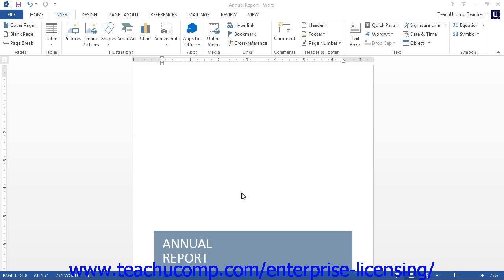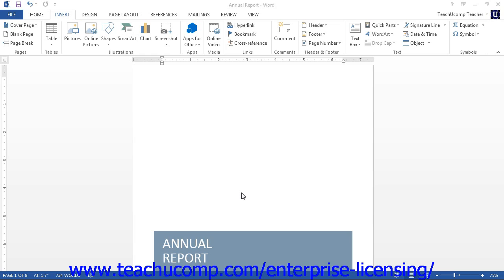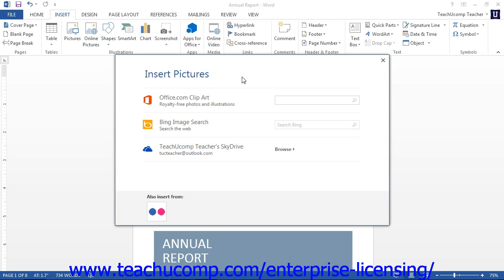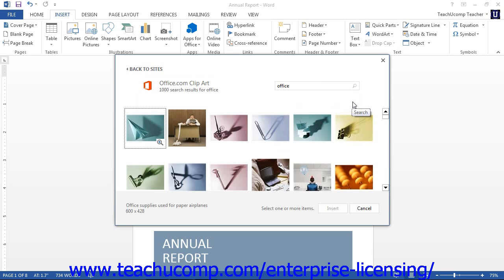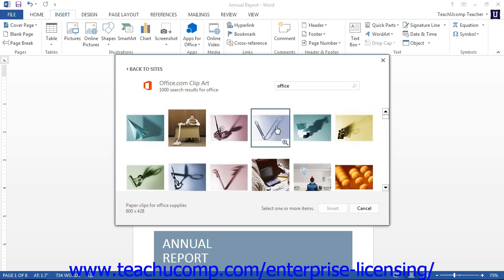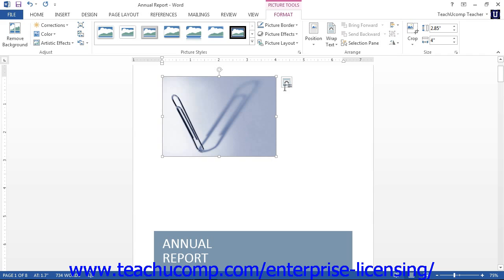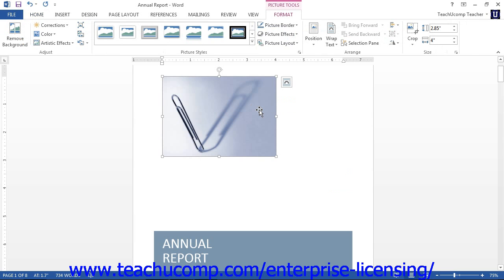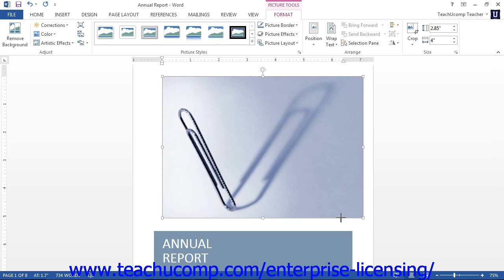Microsoft Office Word 2013 Tutorial Using Clip Art 12.1 Employee Group Training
A clip from Mastering Word Made Easy: How to Insert Online Pictures. Get a FREE demo of our training for groups of 5 or more